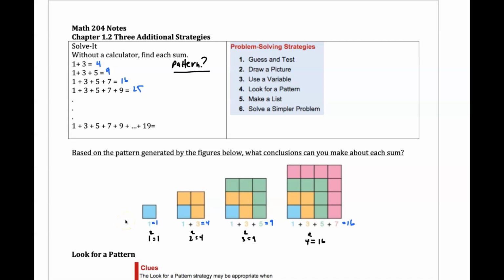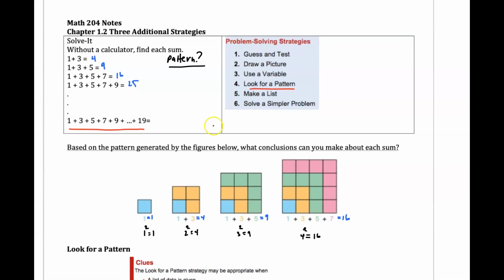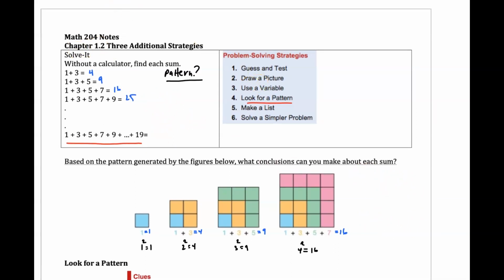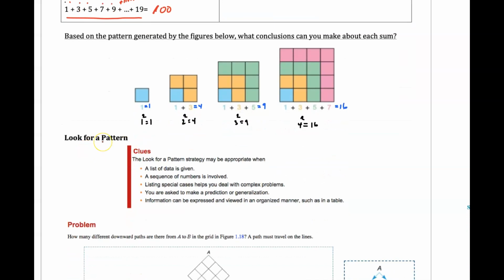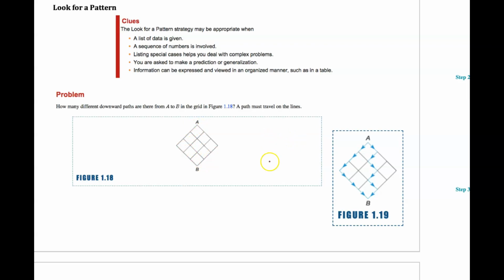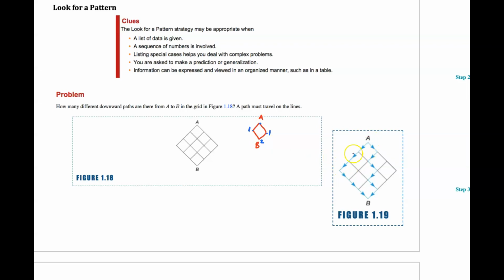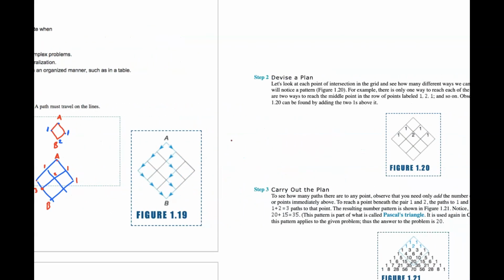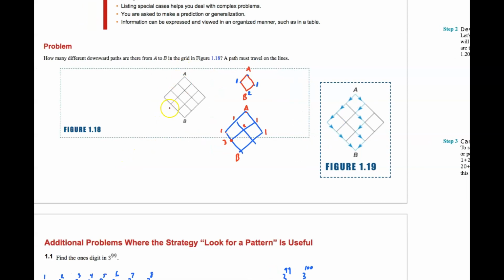Math 204 Chapter 1.2 Part 1 Find a Pattern